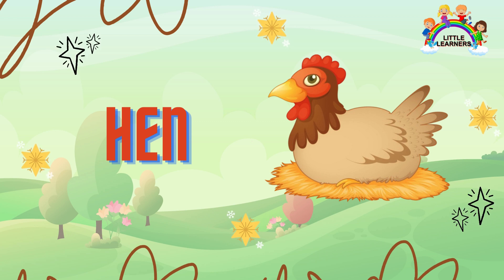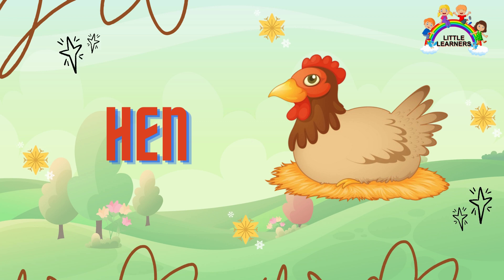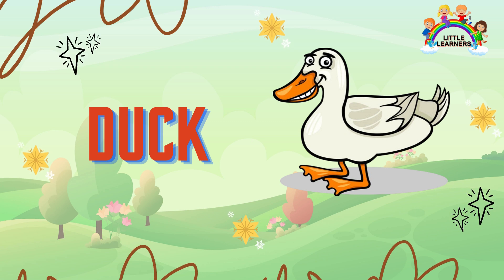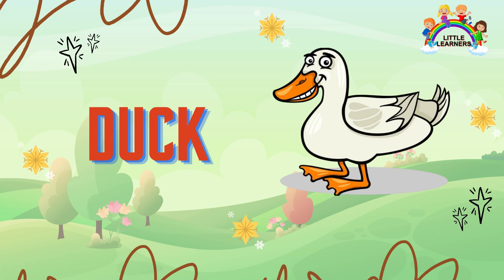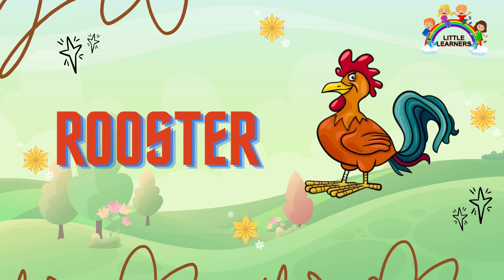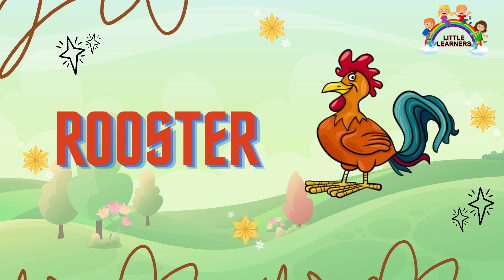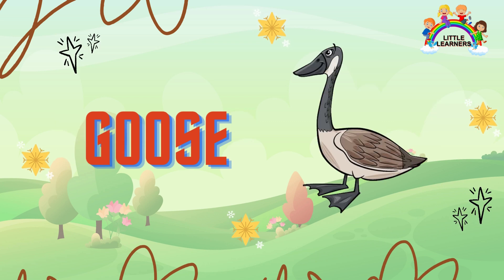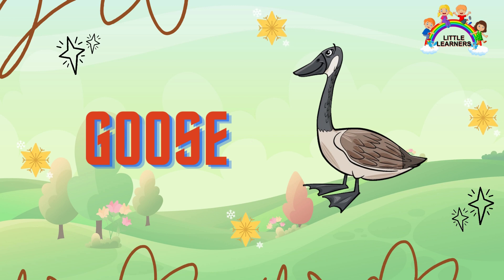Birds Names | Birds Names with pictures | Birds for Kindergarten